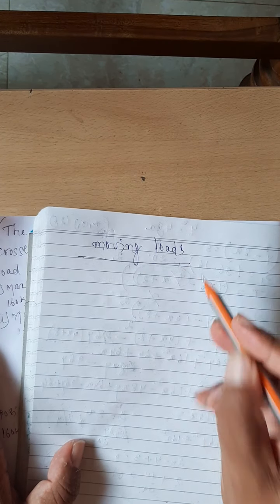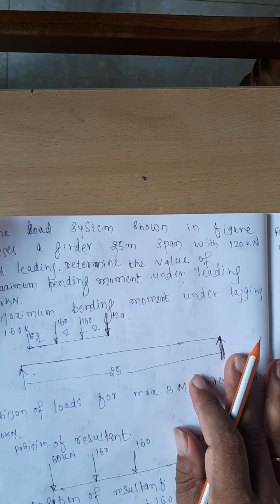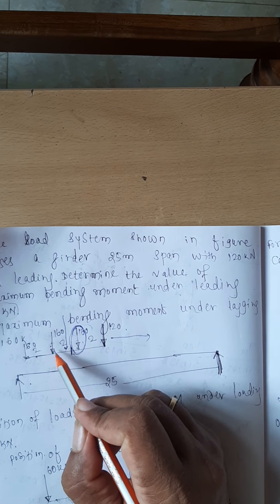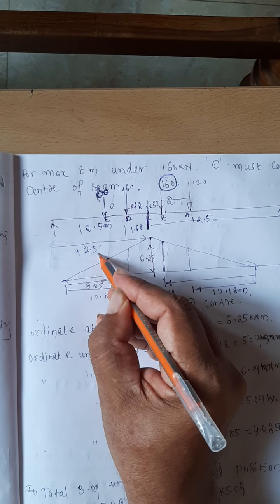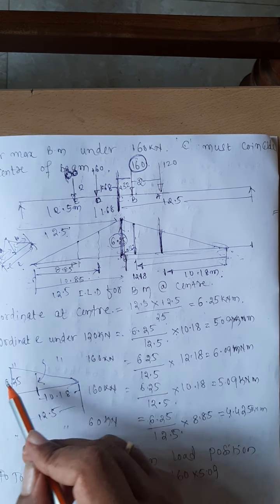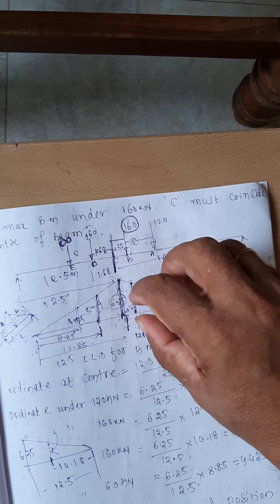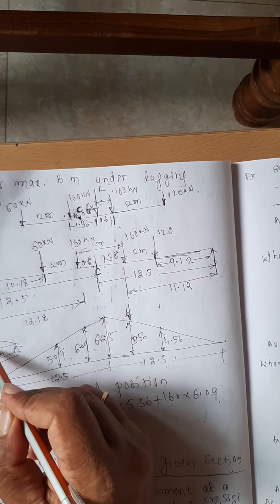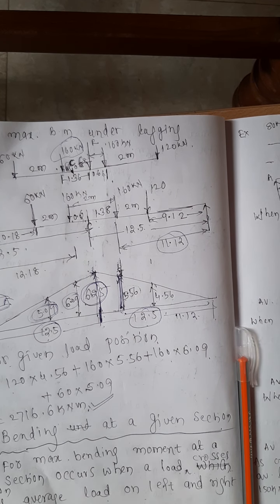Max bm under a load L3